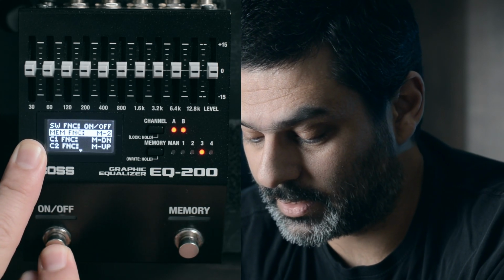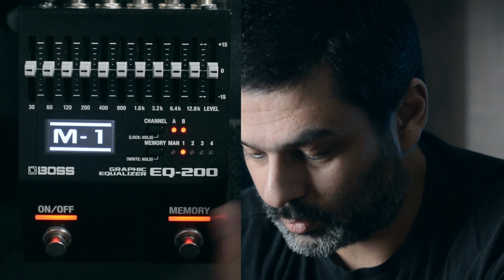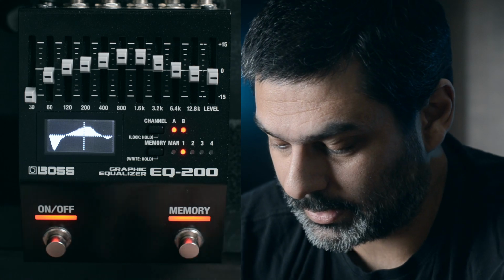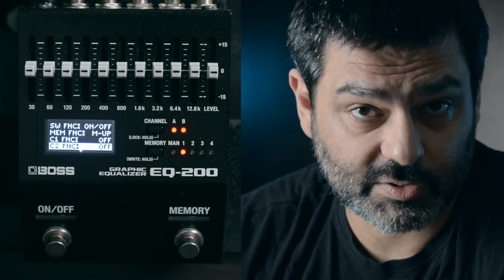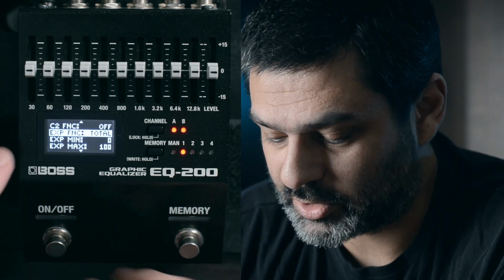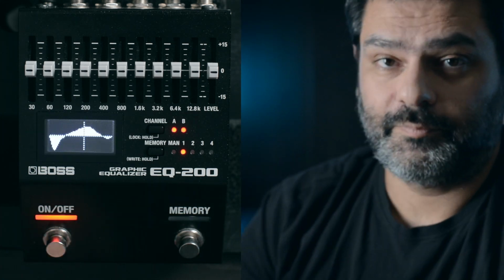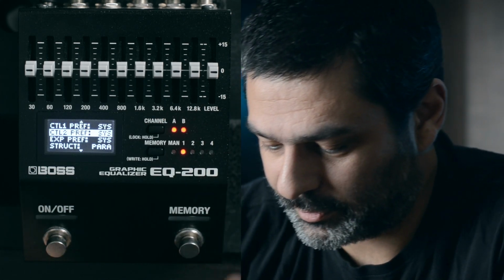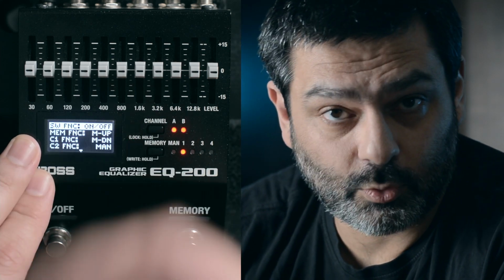BOSS EQ-200 Switching Modes Explained | Deep Dive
Ever wondered how to access the 127 presets on your BOSS EQ-200? Or what all the switching modes are? Ever find yourself tap dancing to get from preset to preset?

In this video you'll learn how to customize your Boss EQ-200 to suit your switching needs.

Ver este vídeo em Português: (brevemente)

\\ Timestamps \\
00:00 Intro
00:20 My starting point
00:44 Memory Extents: To
01:53 Memory Extents: From
02:15 Switches: alternate functions
03:26 External switches
03:46 Direct memory access
05:18 Expression pedal options
06:57 SYS vs. MEM
09:15 Switching logic
09:54 Q: Are the other settings MEM'able?
10:19 Housekeeping